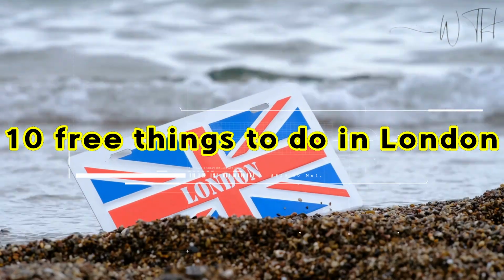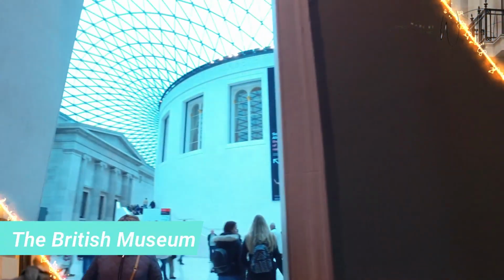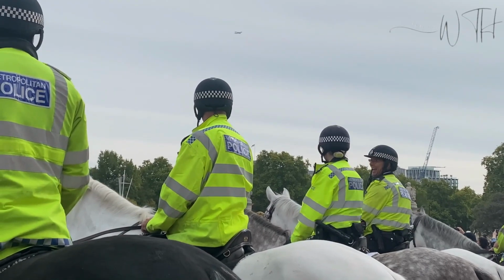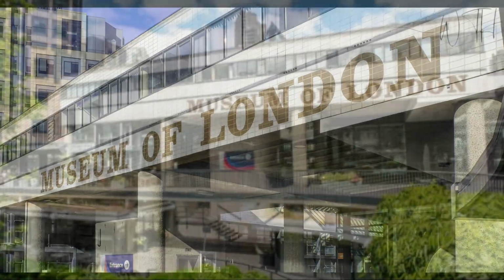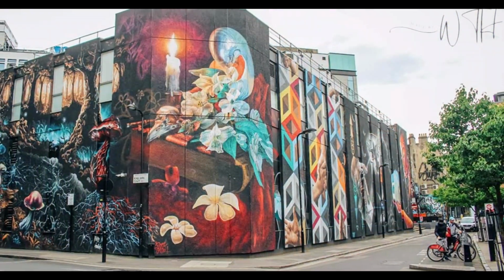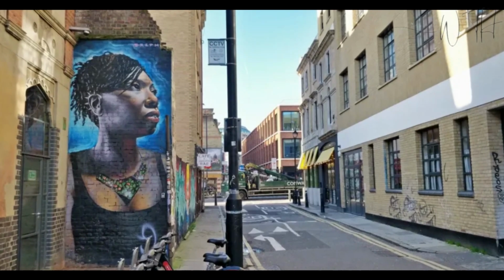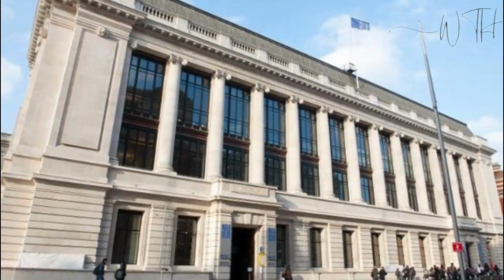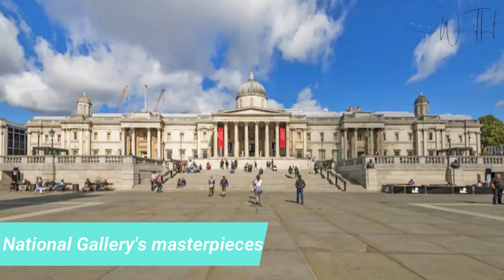Top 10 Free Things To Do In London | The Ultimate Guide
Looking for things to do in London? Check out our top 10 free things to do in London! From seeing a show at the theatre to visiting the London Eye, this list has it all.

Whether you're a first-time visitor or you've been to London a million times, this list has something for you. And if you've never been to London before, now's the time to make the trip! These 10 free things to do in London are sure to make your time in London unforgettable!